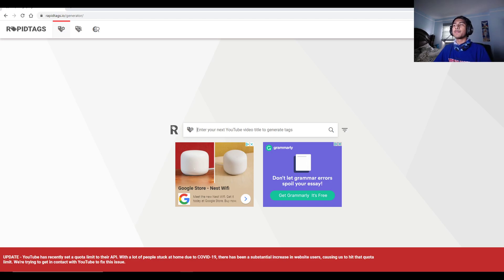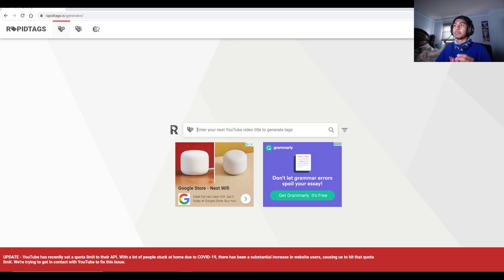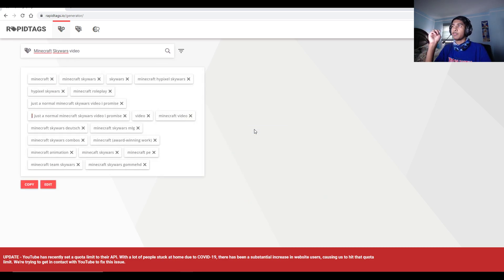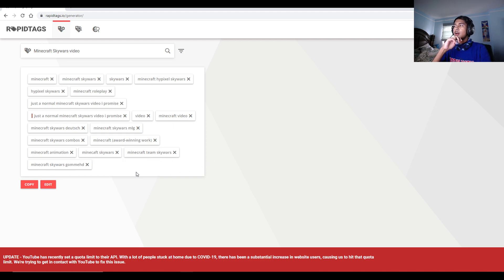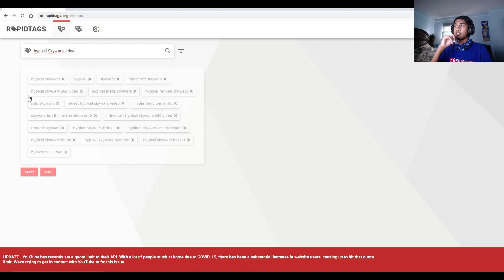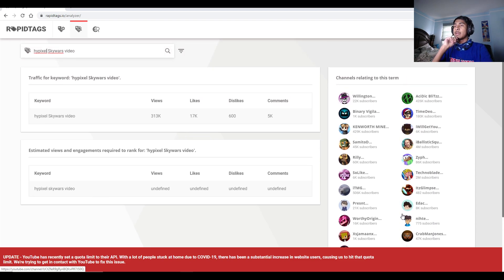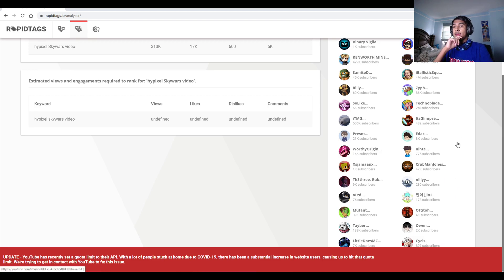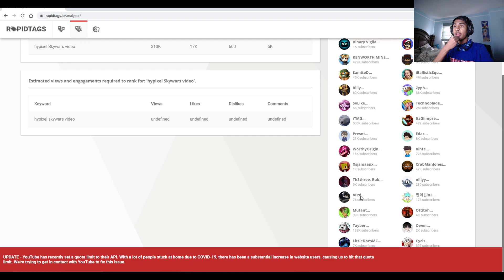YouTube Auto Tag Generator That Gives More Views | Rapidtags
Today I will show you how to properly tag your youtube video to get more views on youtube using a youtube tag generator . Let me know if you need more youtube seo tips and tricks to get more views on youtube.

Topothetop is a minecraft / mount and blade warband /  bannerlord youtuber along with helping other youtubers on growing a youtube channel. His minecraft videos are mostly on a server known as hypixel (Minecraft hypixel server IP is mc.hypixel.net) and does a lot of minecraft hypixel live streams.